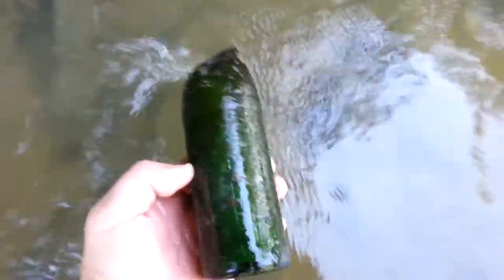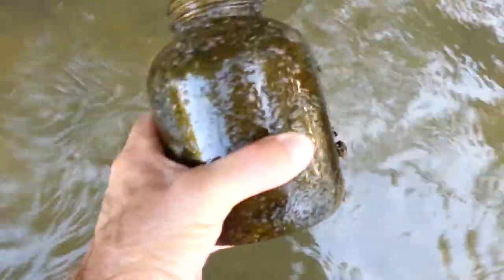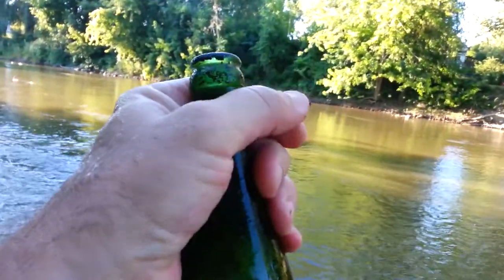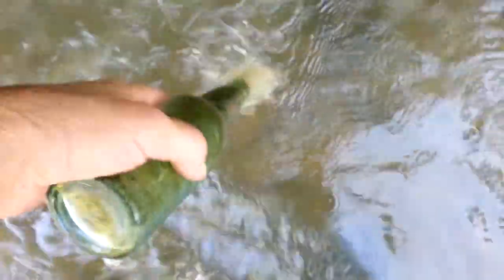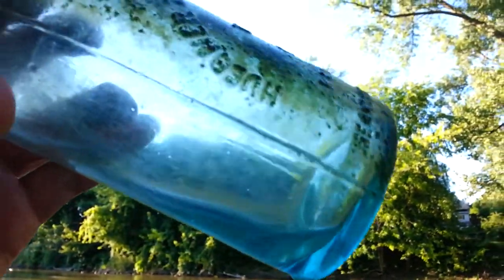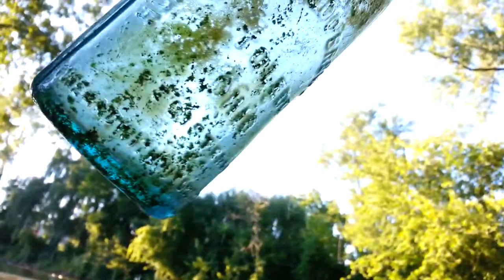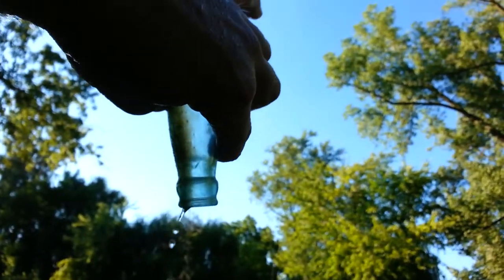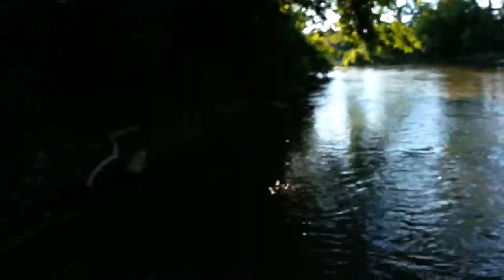Part #2 of live river bottom bottle search. Awesome Aqua Bottle.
Ok, I didnt find much today, but did find a few keepers.   A beautiful aqua applied crown top.  A few old wine bottles, will upload the bottles cleaned up in next video.